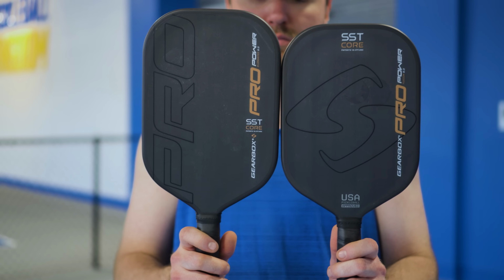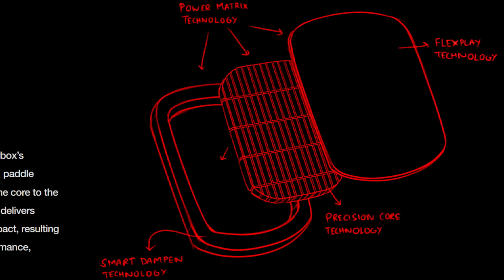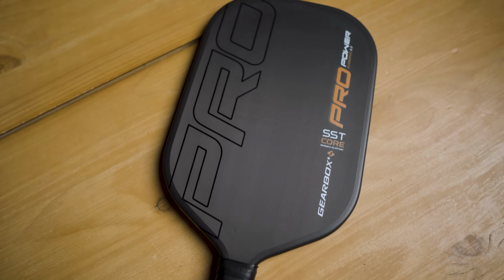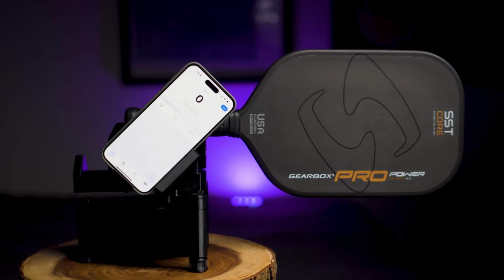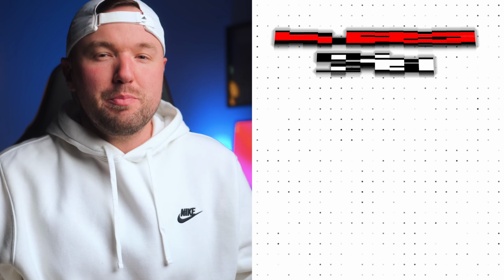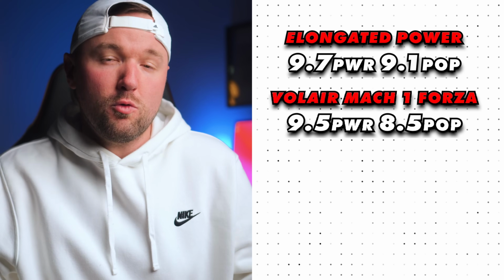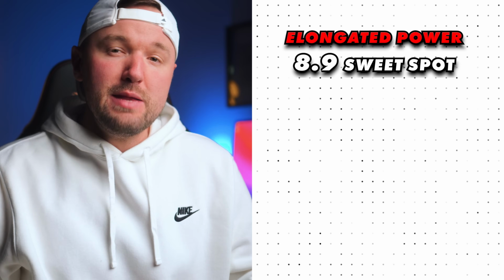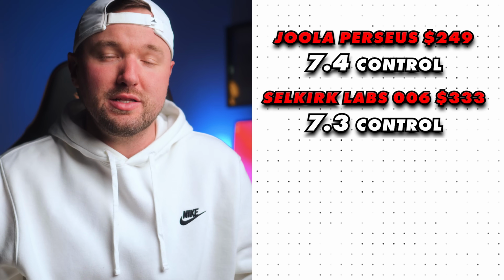Gearbox Pro Series Review | The Most HYPED Release of 2023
In-depth analysis of the new Gearbox Pro Series Paddles. Accurate spin numbers, power rankings, sweet spot analysis, and control rankings. I hope you enjoy the passion I put into my reviews!